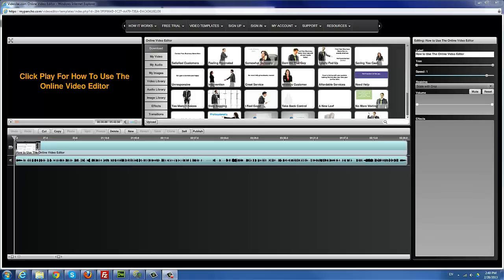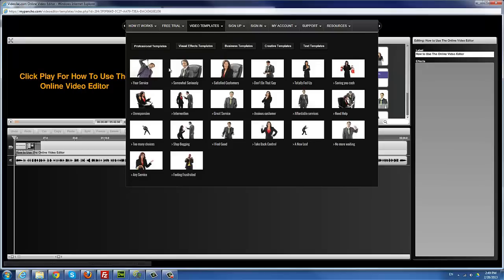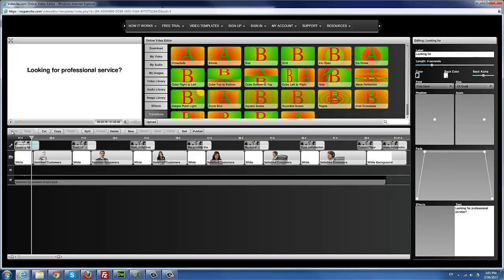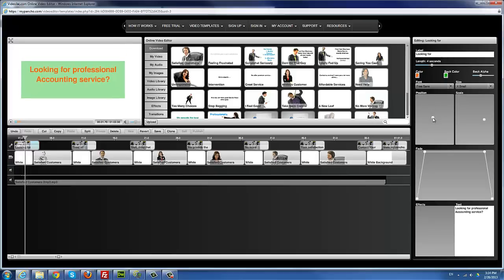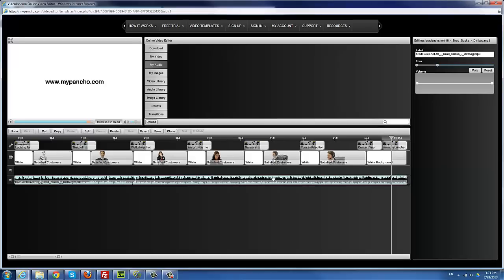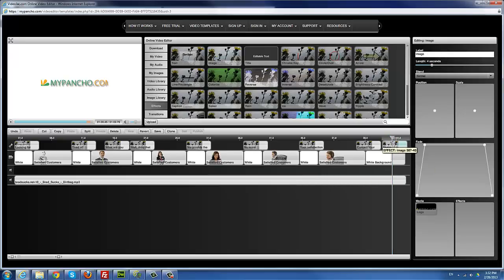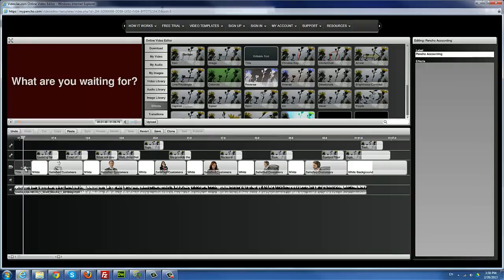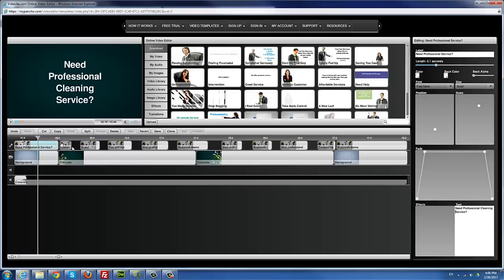How to use the Videojac.com Online Video Editor